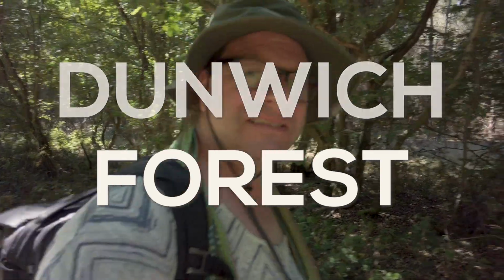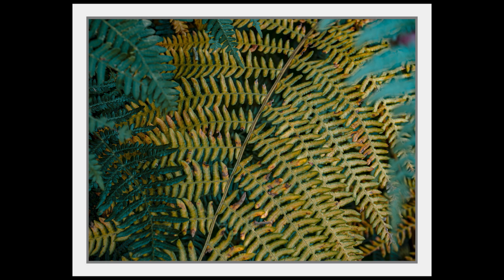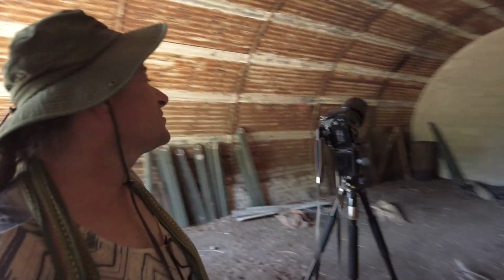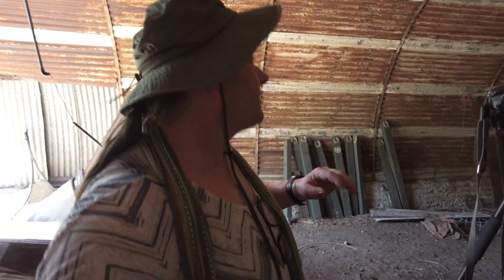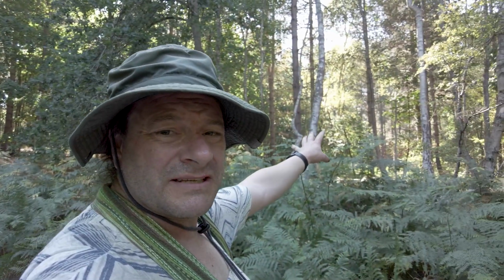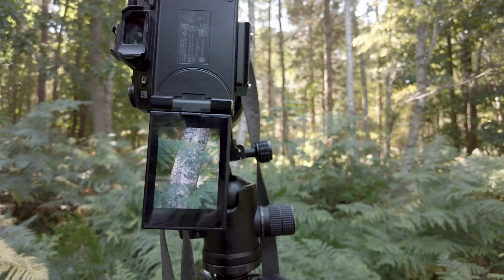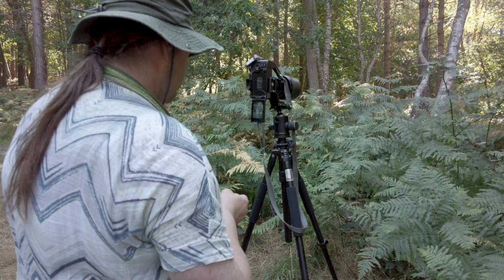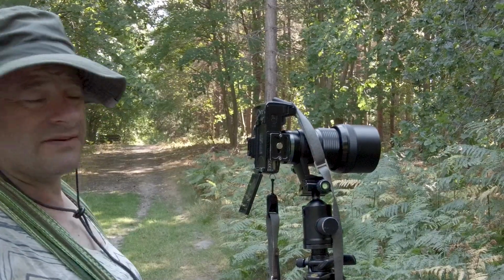There's no such thing as "The Wrong Light" - landscape photography vlog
There's no such thing as "the wrong light". As a landscape photographer you have to make the best of what you're dealt with as the ONLY thing you can control is you and your gear. Light is not something you have any influence over, so the idea that the light is "wrong" is simply wrong itself.

Adapt. Overcome. Change your plans. Try something new. That's what this video is about.

I value your time in watching my videos, thank you. If you're an Amazon customer, it would help me enormously if you could click on any of the links below and just buy whatever you were going to as I will get the tiniest of commission payments on ANYTHING you buy through any of the links below and it will cost you nothing extra.

❤️ SUPPORT ME
YouTube and Photography is my main job these days. If you're enjoying my content, there are a number of ways to help me out.  Firstly, please click the Like button, it's free!  👍

Why not share my channel with your friends on social media too? Just cut and paste this link into your facebook feed (or whatever Social you prefer)

☕ If you really like the content and want to help me make more, consider buying me a coffee:

⚙️GEAR LINKS
Here's the kit I recommend.

📷MY GENERAL CAMERA KIT
Olympus E-M10 Mk 3
Olympus E-M1 Mk2
m.Zukio 12-40 Pro Lens
Insta 360 One X2
Brilliant monopod
Lee Long exposure kit

📷MY OSMO GEAR
Osmo Pocket
Osmo Pocket 2
Brilliant Osmo Pocket mount - works with both models
DJI Osmo Pocket Mic Adapter
USB C 6ft extension cable
Lightning Extension cable

Rode Wireless Go
Boya BY-M1 - Lav Microphone
Boya Wireless Mics
Zoom H1 Audio Recorder
Rode Boom Pole - Brilliant for SO MANY things

🚁MY DRONE GEAR
DJI Mini 2
DJI Phantom 4 Pro
Skyreat ND filters for Mini

Neewer NL660 LED Lighting
Neewer Softbox for LED lights
Aputure M9 - pocket video LED light
Camera Slider
Spiggot Adapters
Friction Arm

Have you tried TubeBuddy? A brilliant tool for YouTube creators helps you find video subjects, tags, trends, provides templates and analytics. It's incredible and very fairly priced. Give it a go...